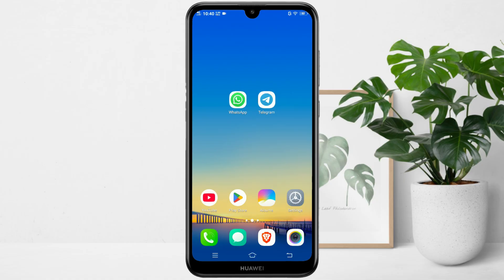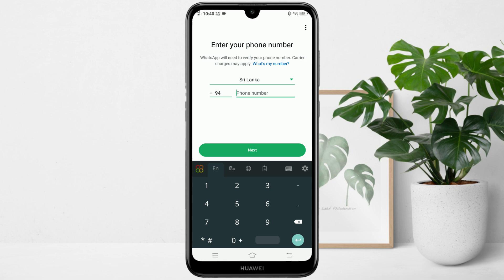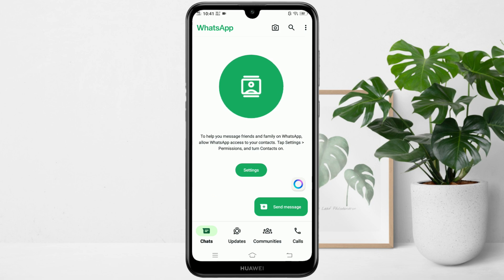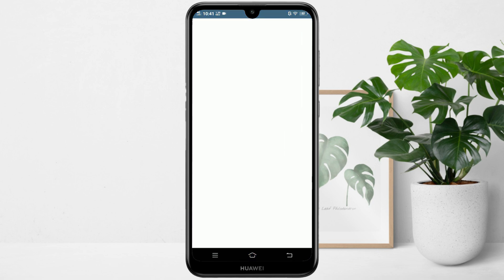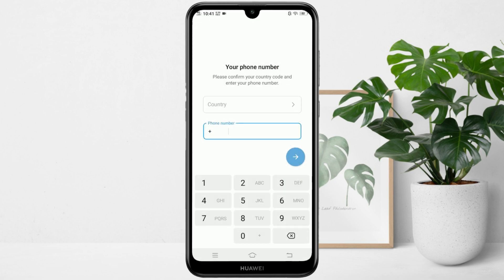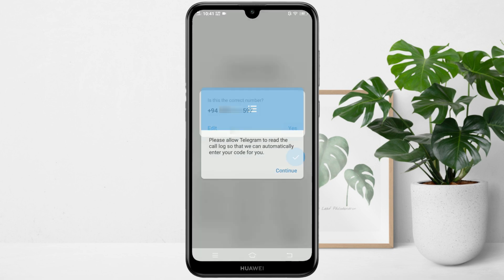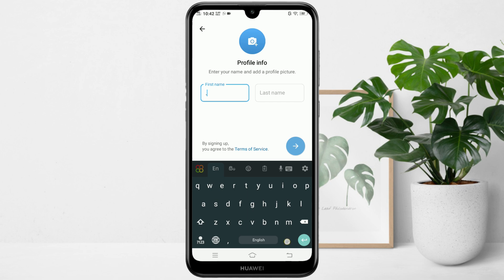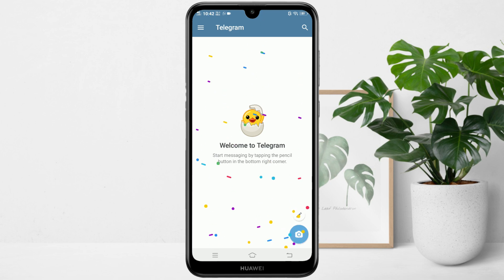How to Fix Telegram Code SMS Problem (100% Works!)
Struggling with Telegram verification code not received? Can’t log in because Telegram OTP not coming? In this video, I’ll show you best way to solve the Telegram Code SMS Problem quickly!

✅ Why Telegram isn’t sending SMS code
✅ How to fix Telegram verification issue
✅ Alternative methods if SMS fails